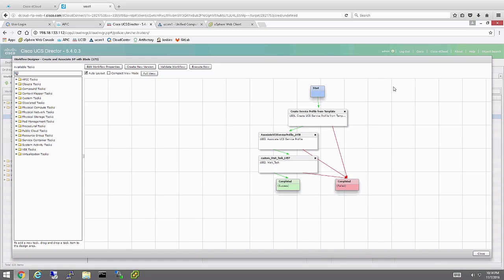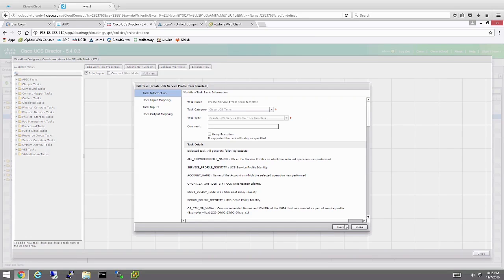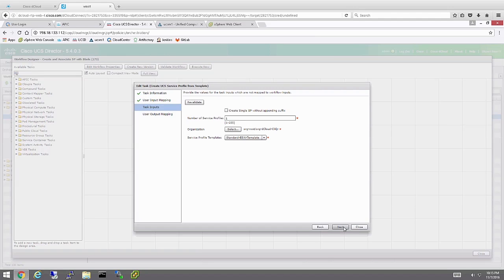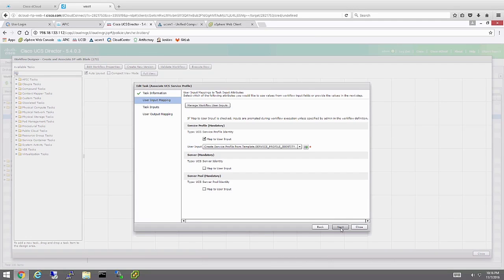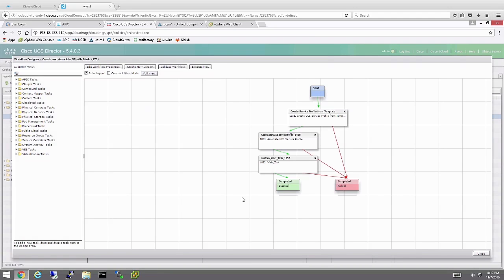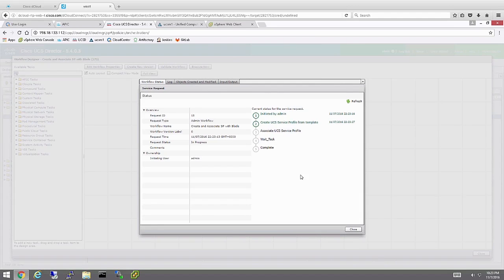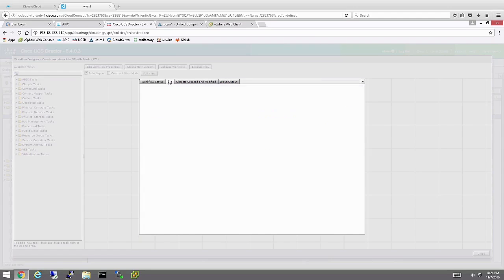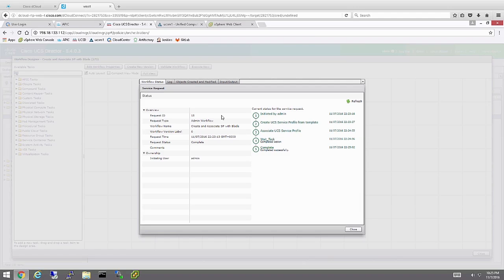12 8 Deploying a Service Profile to a Blade Using UCS Direct